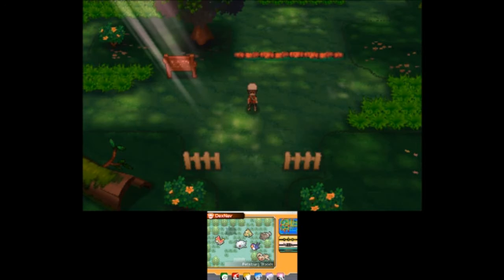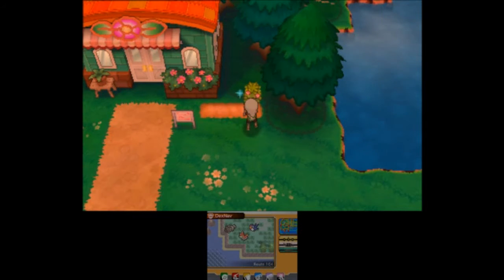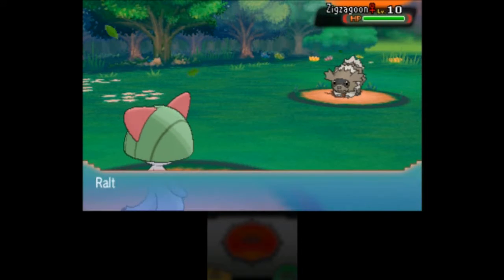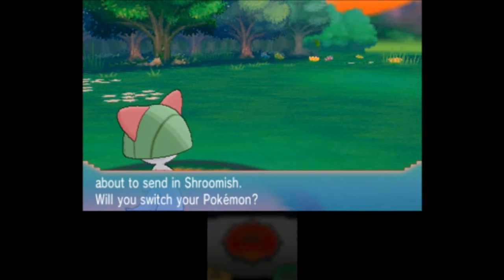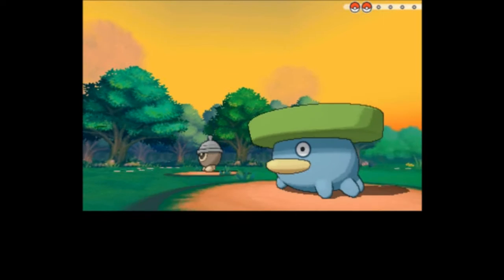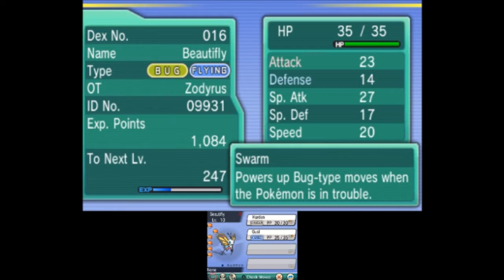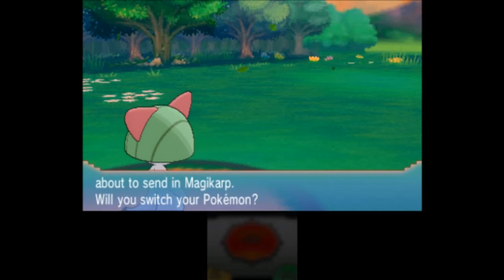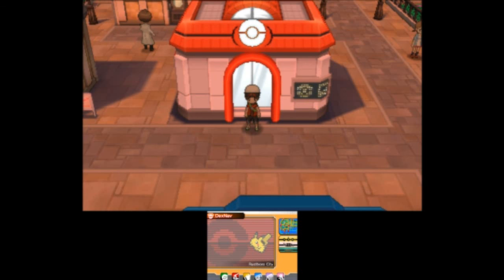Pokemon Omega Ruby: Part 3: Rustboro City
Part 3 of my Pokemon Omega Ruby Let's Play.